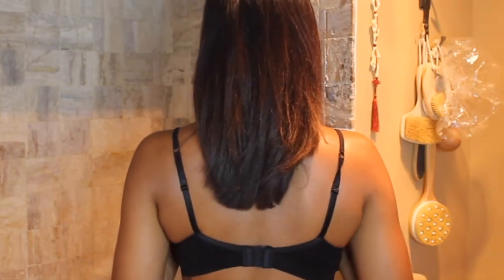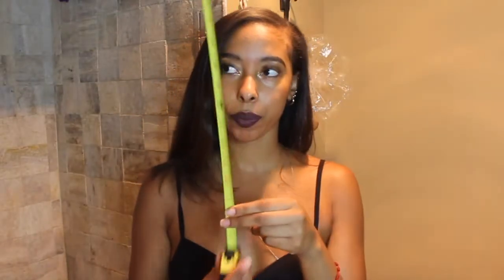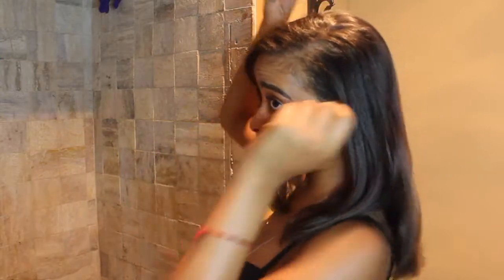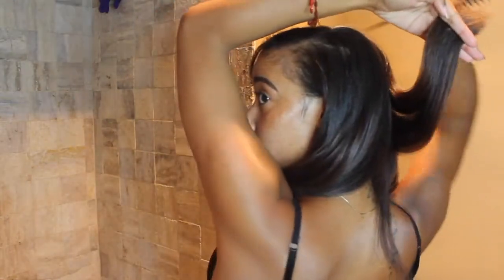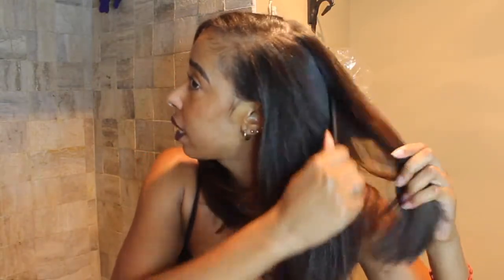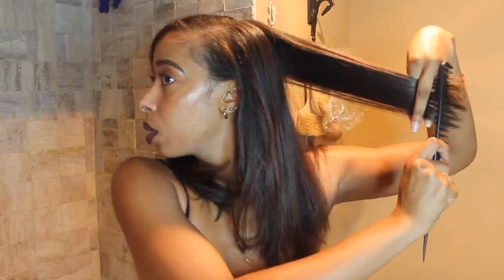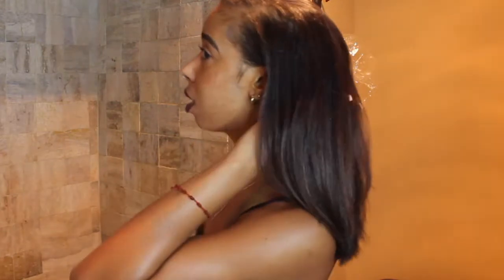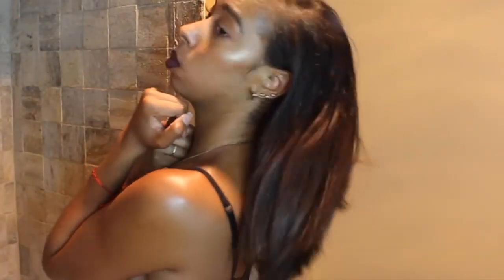Length Check | 10.5 inches Armpit Length | Natural Hair Update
Why did I cut my hair? I had some split ends as well as I needed my crown and my nape blended better so that I may have a better shape and accommodating how my hair naturally grows which is a U shape with natural layers. My crown was breaking a lot and I didn't know how to blend them or trim them properly. Now my hair has a better chance of getting even longer. Sometimes you have to take a couple steps back to move all the way forward. I know some people don't understand why I did this, but I promise in a few months or a year you will see and understand ;-) Enjoy!

Fun Facts:
- Start of Healthy natural hair journey date: October 20, 2012
- Big Chop Date: June 9, 2013
- Hair length at Big Chop: 3.5 inches
- Current Hair Length at the Nape of my Neck: 10.5 inches
- Last Trim: October 12, 2017
- Next Trim: February 9, 2018
- Hair Length Goal: 20 inches (Hip Length)

Tech:
Camera: Canon EOS Rebel T3i 18-55mm Kit
Editing: iMovie/ Premiere